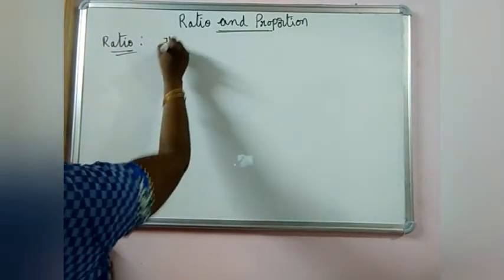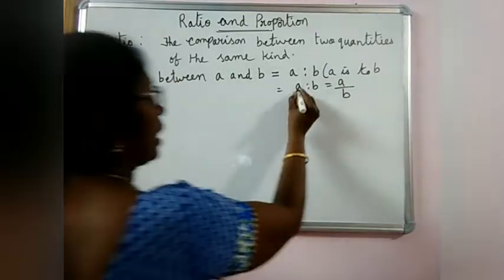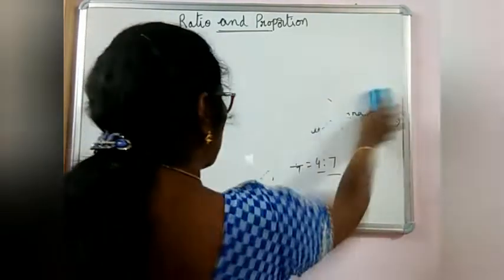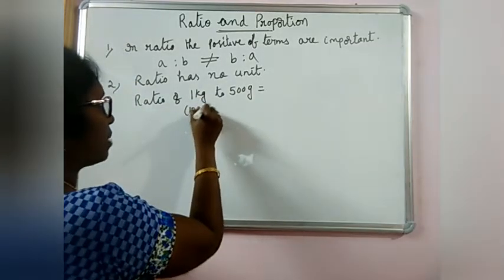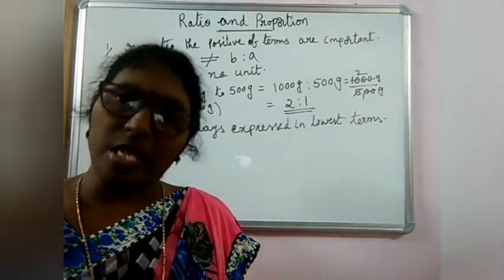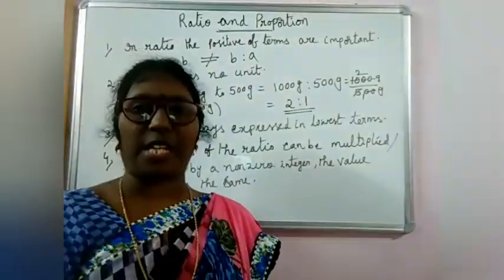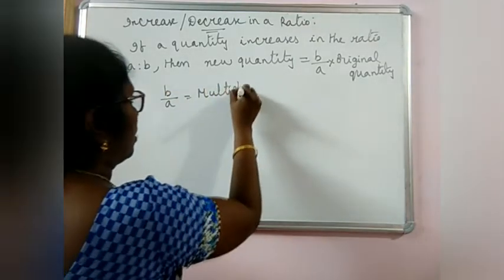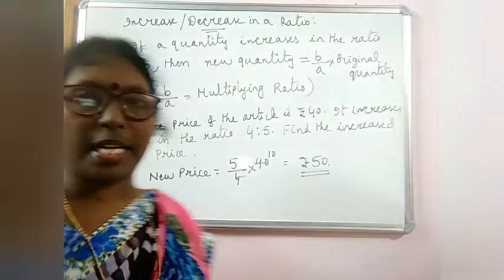Ratio and Proportion (Part -1),Class -10,Mathematics